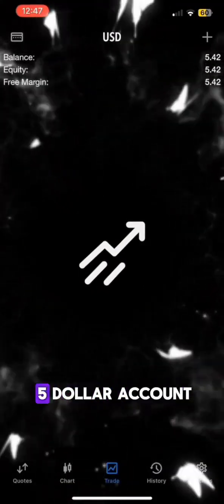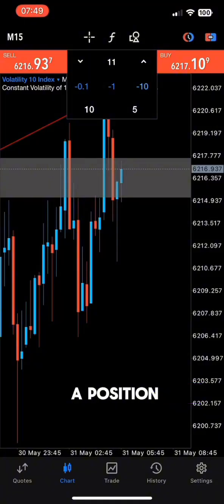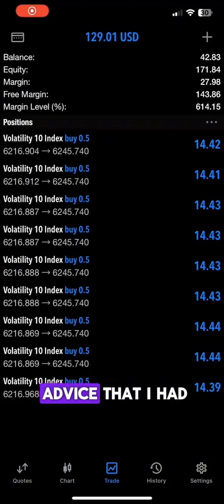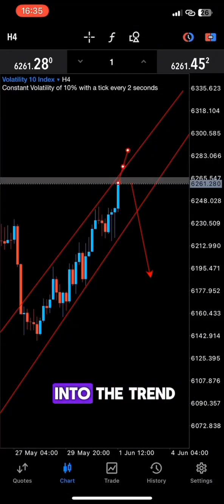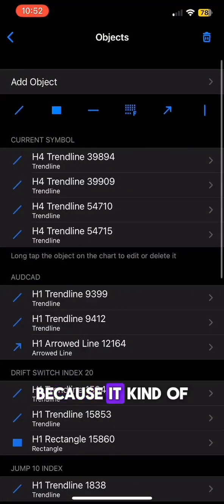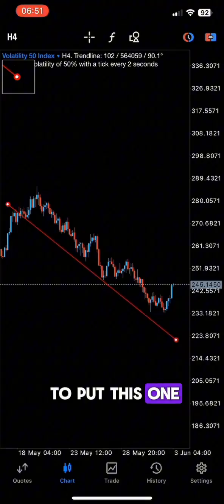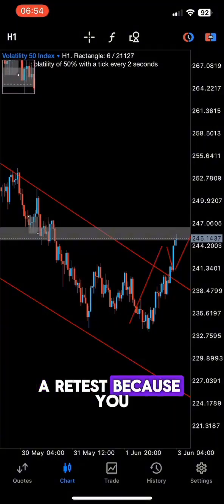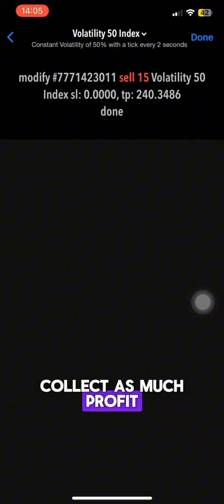Lowkeyfx Account Management Strategy | Grow Your Trading Account Fast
📊 Lowkeyfx Account Management Strategy 💹

Learn how to grow your forex & volatility index account with Lowkeyfx account management. In this video, I explain simple risk management rules, account growth tips, and strategies that help beginners and advanced traders avoid blowing accounts.

👉 Master account management
👉 Risk control for forex & synthetic indices
👉 Step-by-step guide to consistent growth

This is the ultimate guide to managing your trading account and building profits safely.